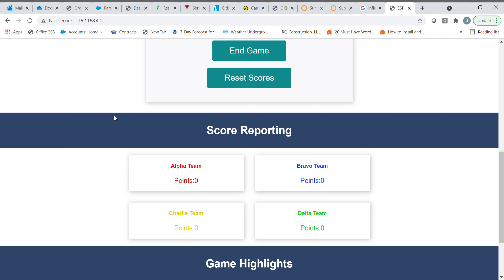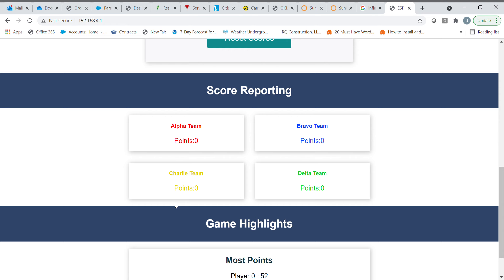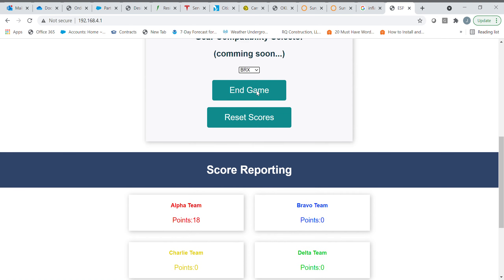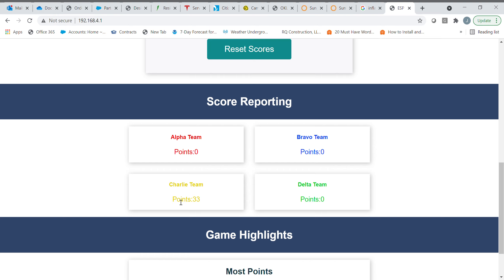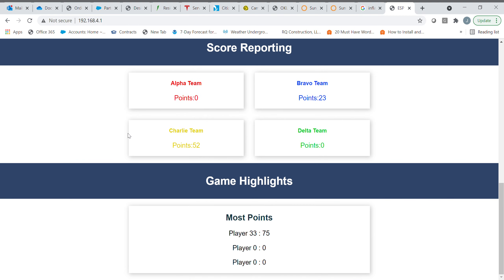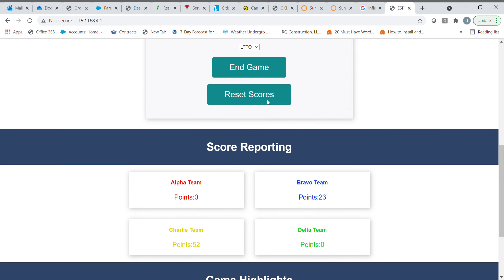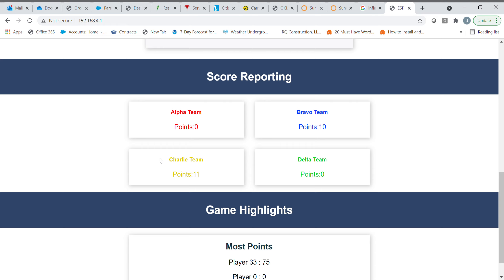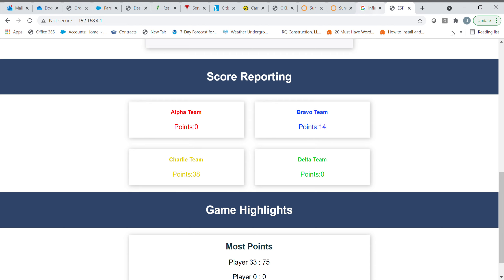Cross Platform JBOX Test - LTTO